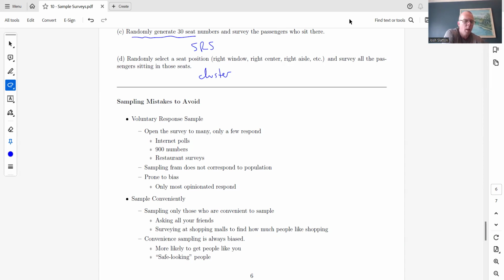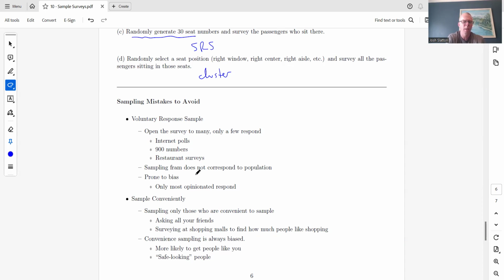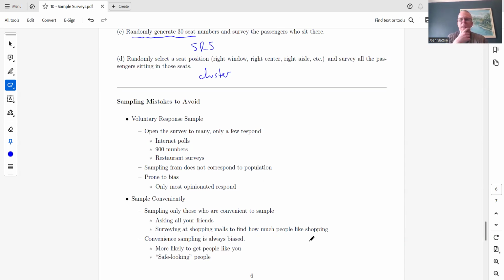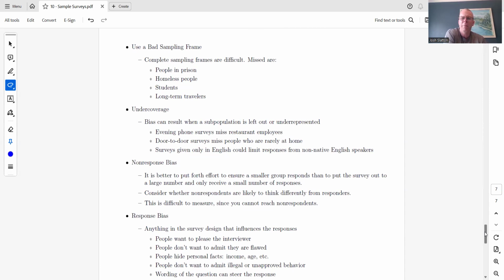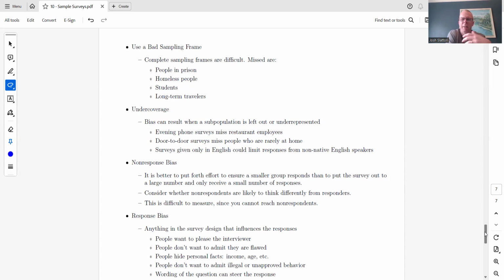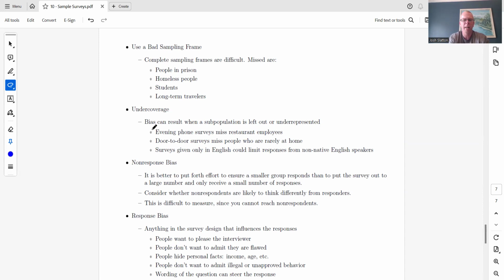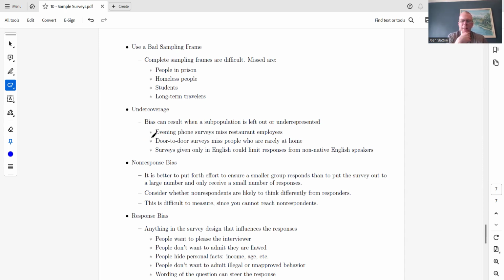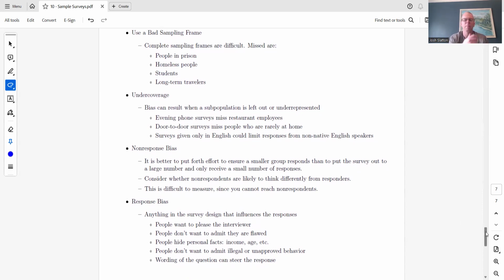Chapter 10 - Part 3 (Sampling Mistakes)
This series of videos is for an Introduction to Statistics class.  The lecture notes are taken from the textbook Stats:  Data & Models, 5th edition;  ISBN:  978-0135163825